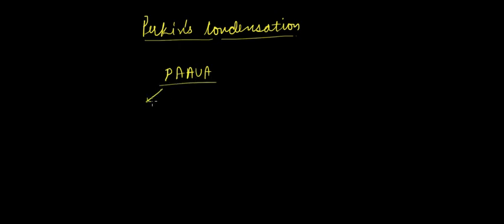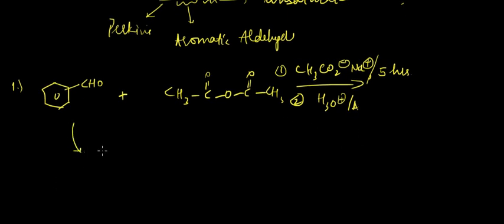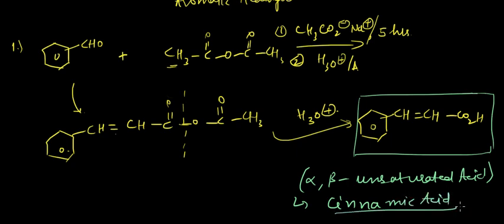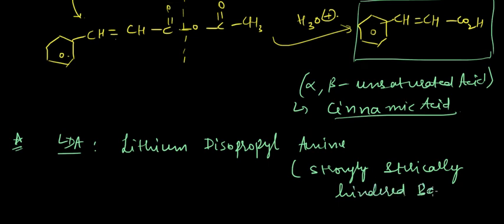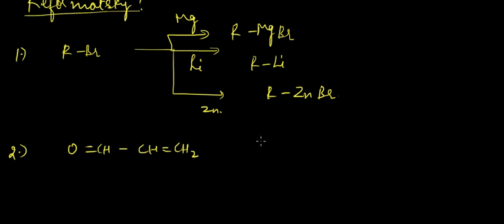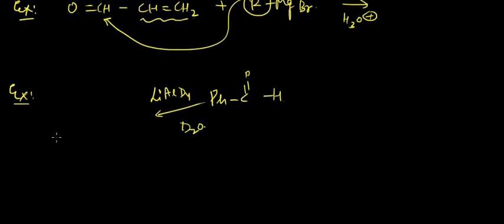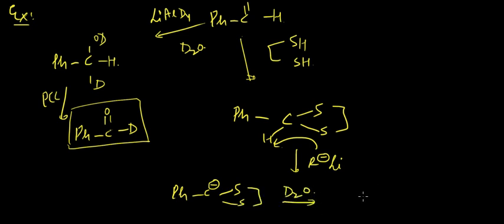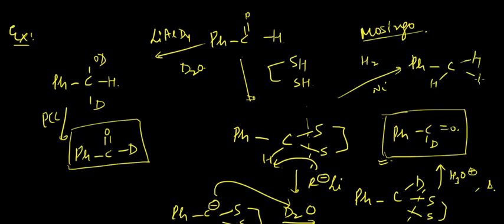173. Perkins and Reformatsky